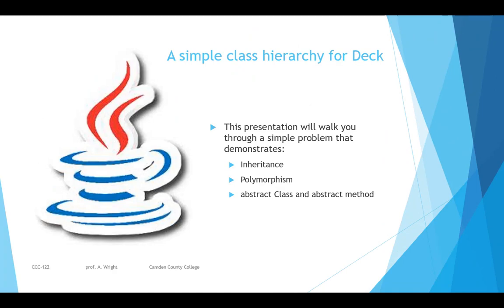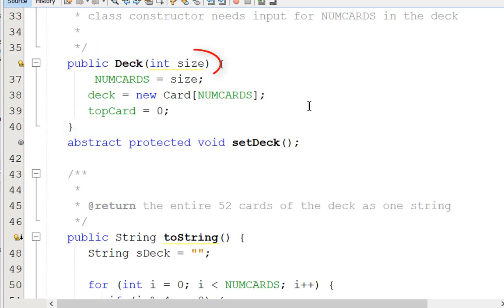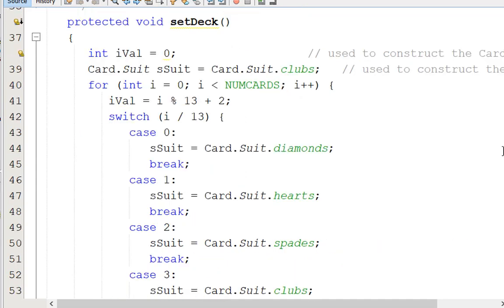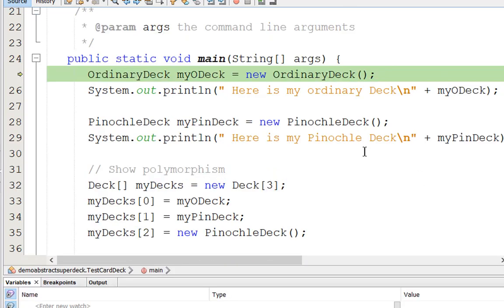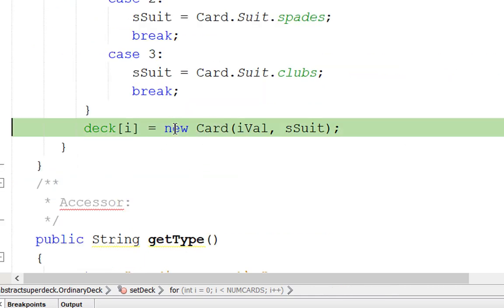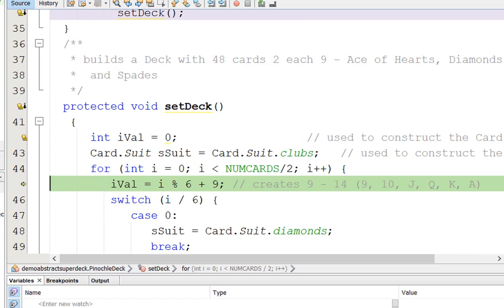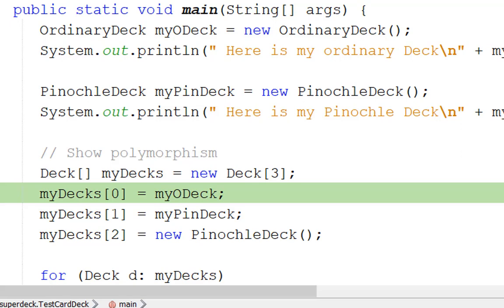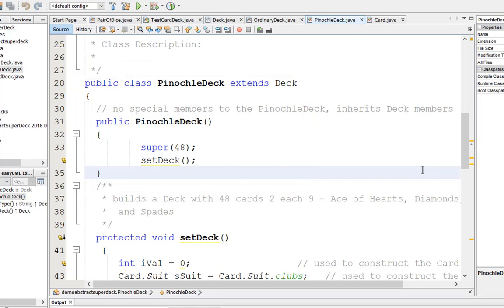InheritPolyDeck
Simple example of Java Inheritance and Polymorphism Using Super class Deck with sub classes Ordinary Deck and Pinochle Deck.
Demonstrates inheritance, polymorphism, an abstract class and abstract methods